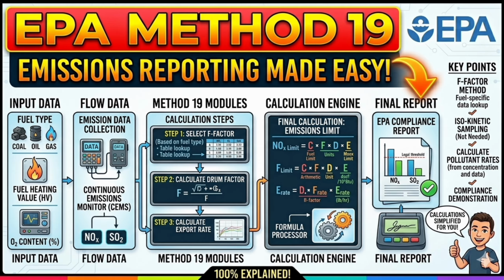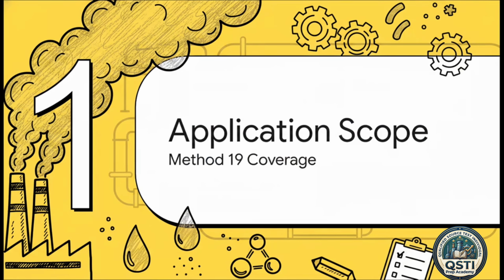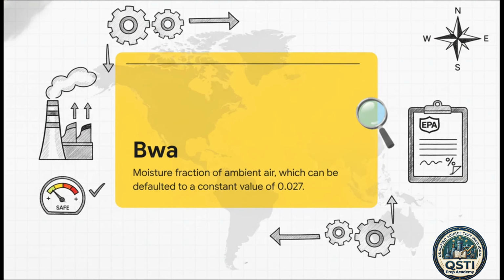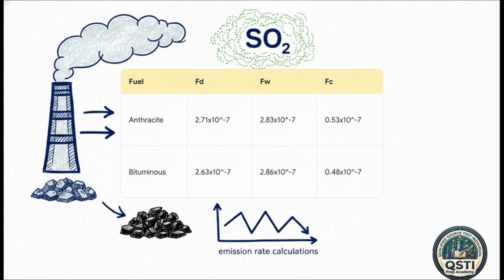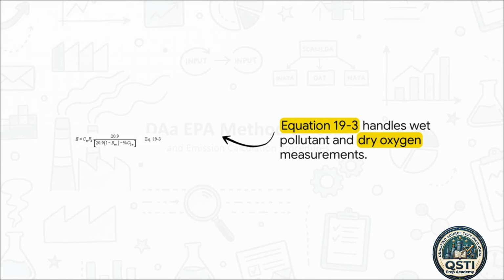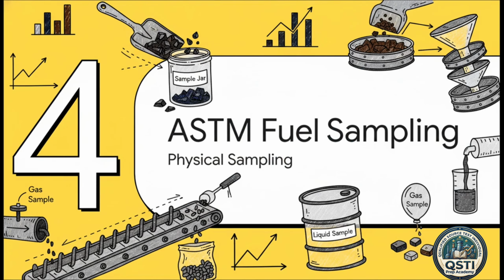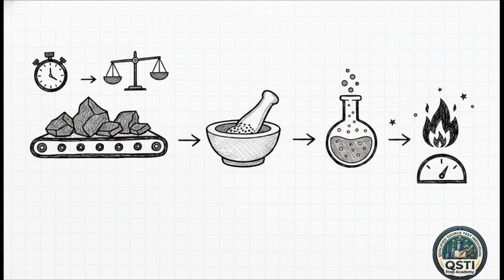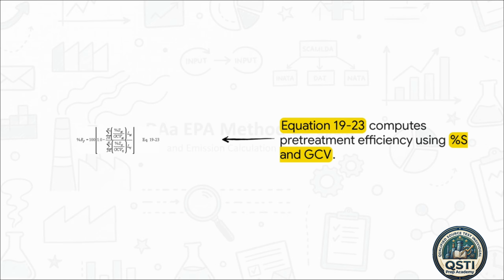EPA Method 19 Overview | F-Factor Calculations & Emission Rates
A comprehensive overview of USA EPA Method 19, the standard reference protocol for determining sulfur dioxide (SO2), nitrogen oxides (NOx), and particulate matter (PM) emission rates from stationary sources.

Unlike other test methods that rely on physical sample recovery probes, EPA Method 19 is an analytical and mathematical framework. It relies on oxygen (O2) or carbon dioxide (CO2) concentrations alongside fuel-specific F-Factors to calculate pollutant emission rates in pounds per million Btu (lb/mmBtu). Whether you are analyzing boiler emissions or preparing for a QSTI exam, this tutorial breaks down the core chemistry and algebra.
EPA Method 19 is a major regulatory protocol because it deals with calculating sulfur dioxide ($SO_2$), nitrogen oxides ($NO_x$), and particulate matter (PM) emission rates using "F-Factors" (fuel-specific ratios of combustion gas volume to heat content). This is a purely mathematical, calculation-heavy method used for continuous emissions monitoring systems (CEMS) and stack testing compliance. The SEO strategy here targets engineers, plant operators, and QSTI applicants looking for help with F-factor math.

📌 What You'll Learn:
• The core purpose of EPA Method 19 and where it is applied
• Understanding F-Factors (Fd, Fc, Fw) and how they vary by fuel type (coal, oil, gas)
• Converting pollutant concentrations (ppm) to emission rates (lb/mmBtu)
• Oxygen-based vs. Carbon Dioxide-based calculation structures
• Real-world data entry examples for CEMS and stack test auditing

Send an email to get the app for QSTI Exam Preparation, and give your full intro in email.